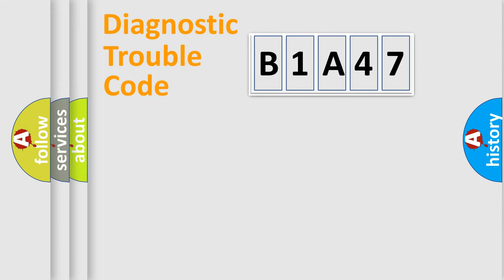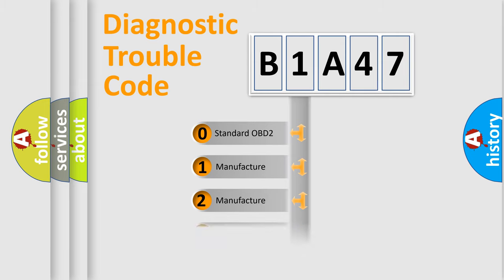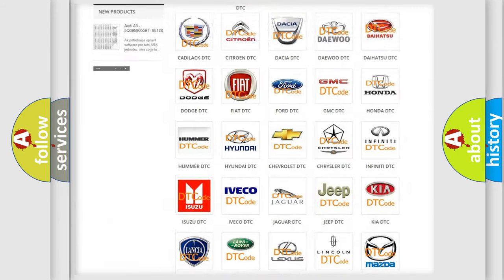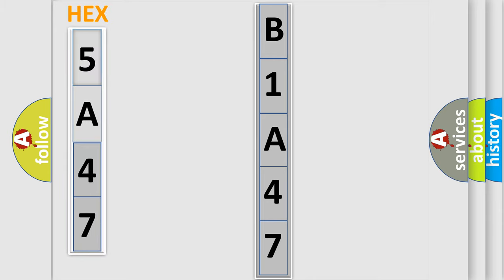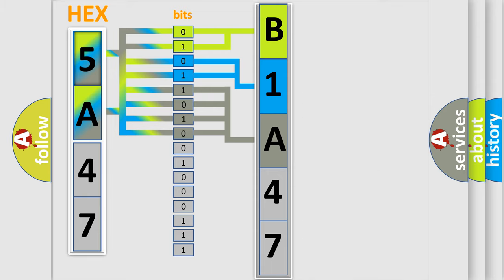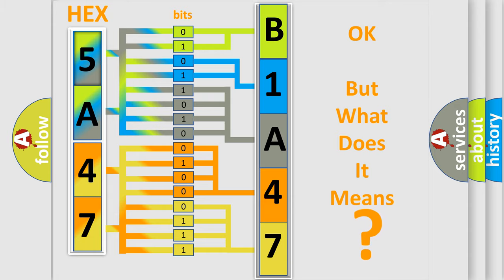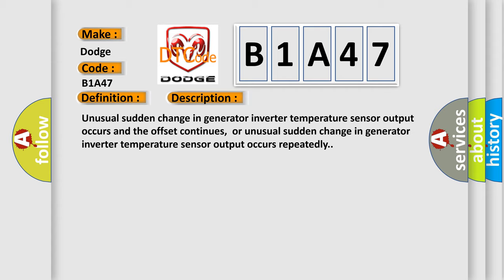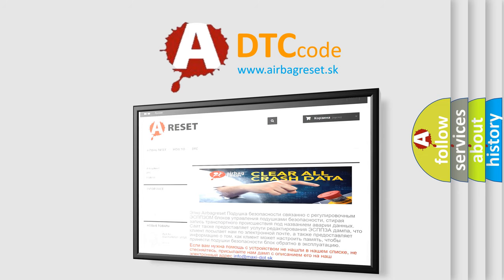DTC Dodge B1A47 Short Explanation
Contents:
0:21 Basic DTC analysis according to OBD2 protocol standard.
1:48 Insight into programming
2:58 A diagnostically understandable description of the Diagnostic Trouble Code
3:05 Basic error definition

Make
Dodge
Code
B1A47
Definition
Generator Inverter Temperature Sensor Circuit Range  or  Performance
Description
Unusual sudden change in generator inverter temperature sensor output occurs and the offset continues,  or unusual sudden change in generator inverter temperature sensor output occurs repeatedly
Cause
 Inverter cooling system Cooling fan system Inverter with converter assembly Wire harness or connector Water pump with motor assembly Hybrid vehicle control ECU IGCT No  3 fuse